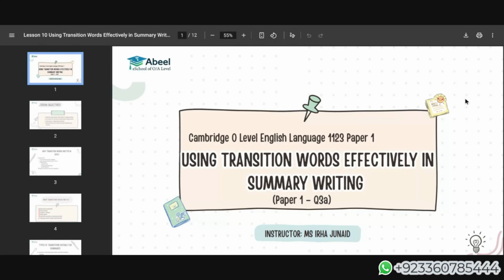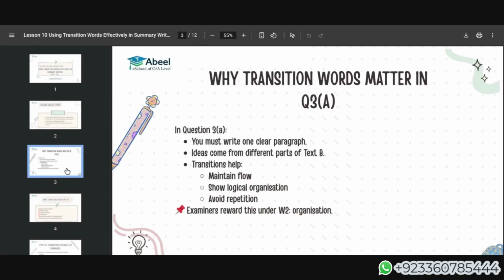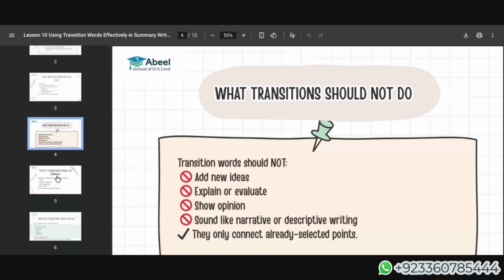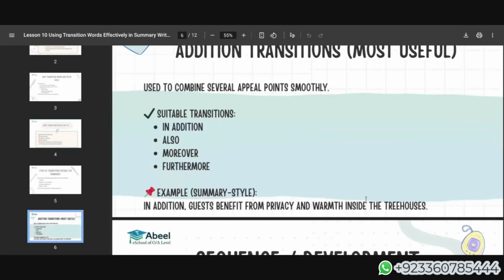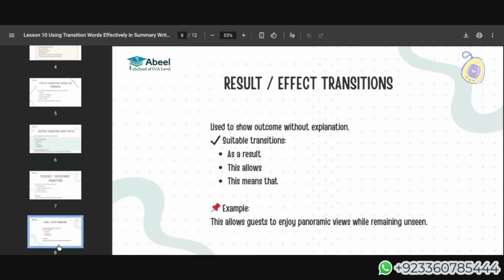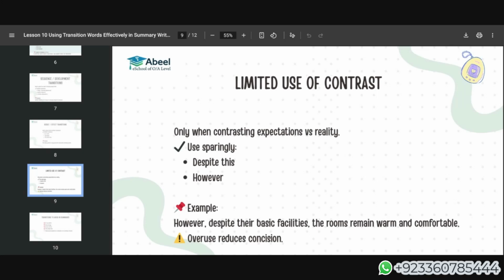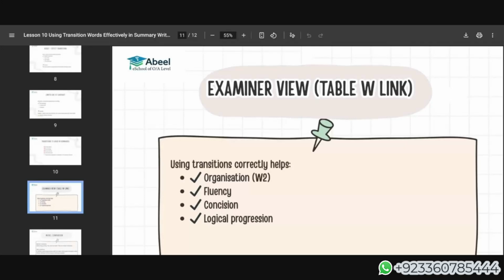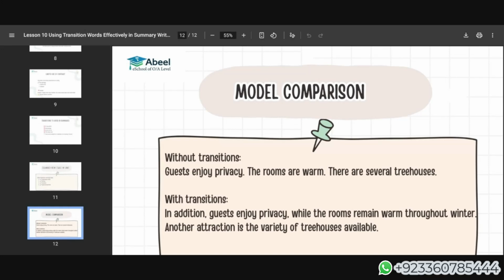O Level English (1123) Demo | Using Transition Words Effectively In Summary Writing